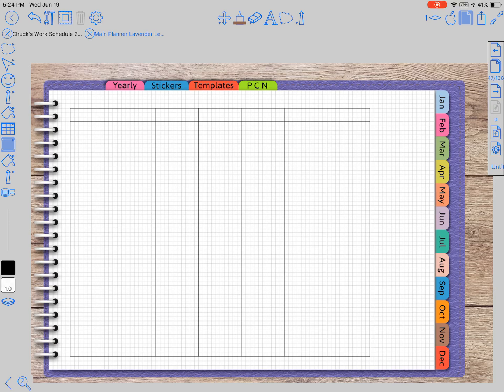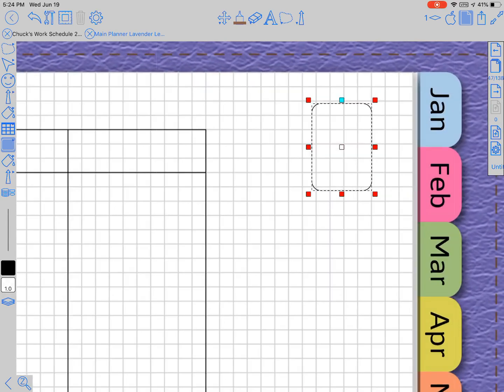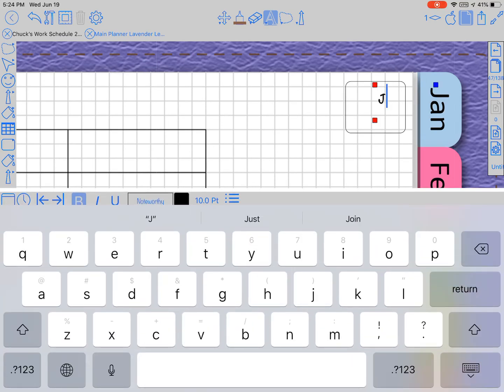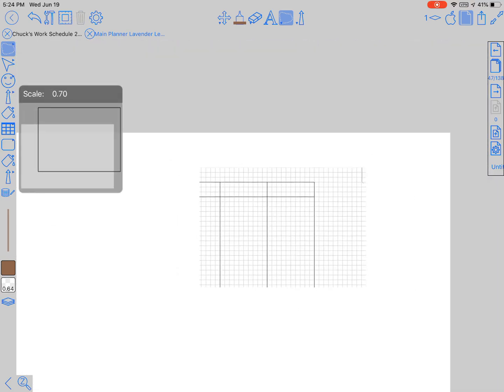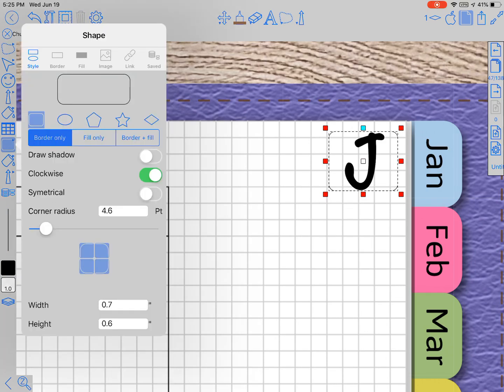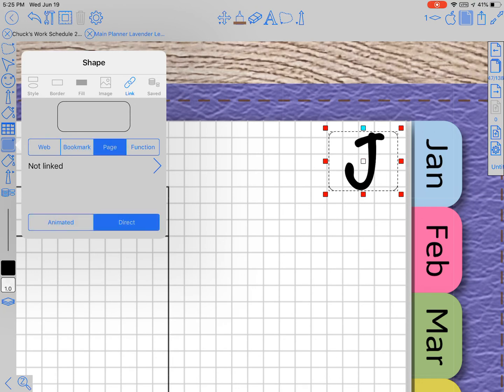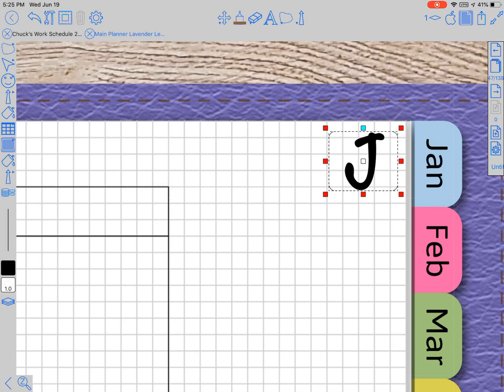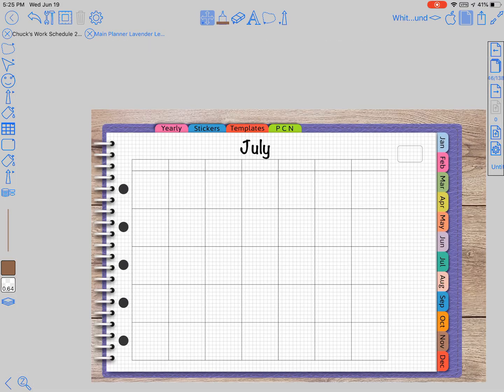ZoomNotes Tutorial #11 - How to set up a Link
Just a quick video showing how to set up a link. I will go into more detail in another video.

Etsy Store